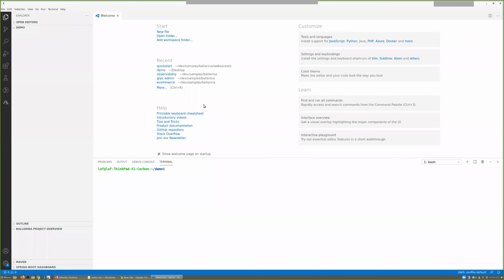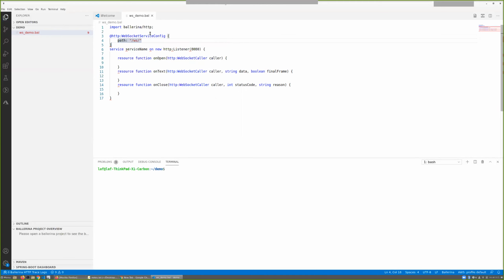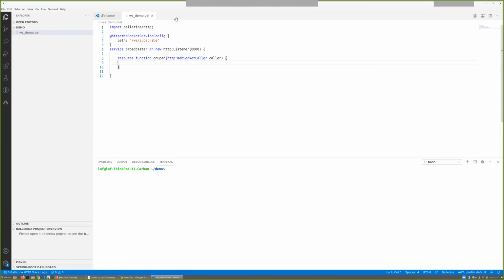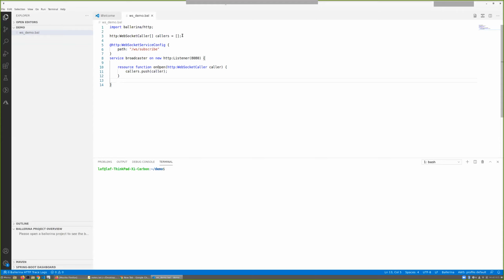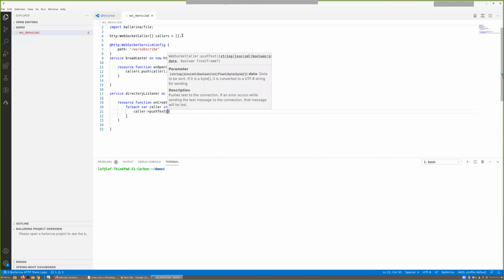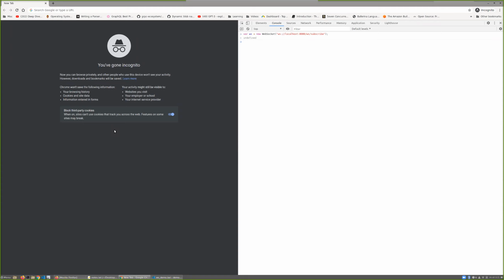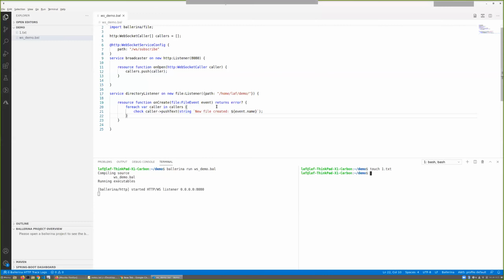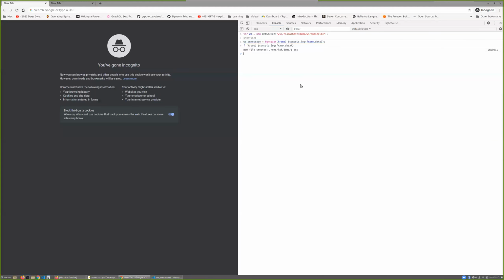How to use WebSocket with Ballerina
Check out Ballerina's features for working with WebSocket.